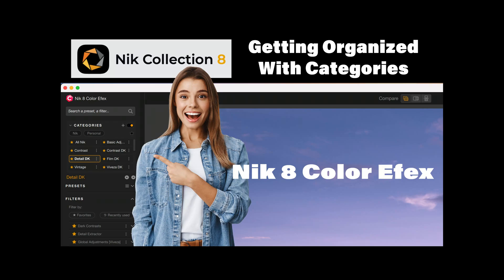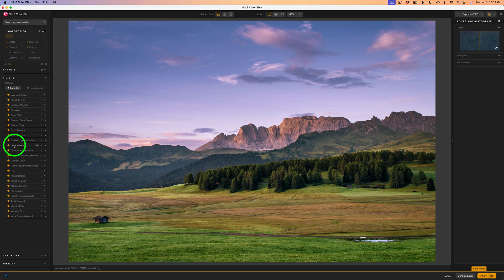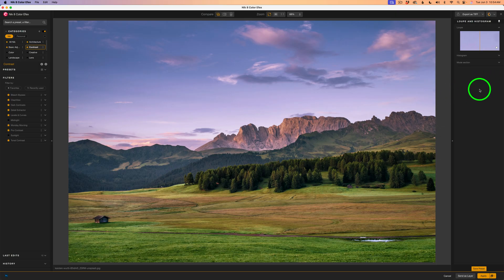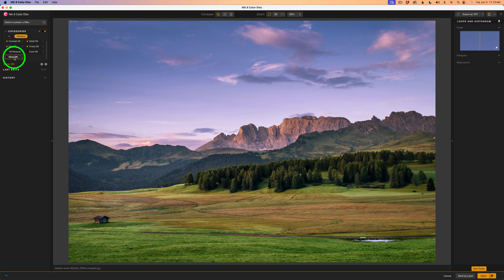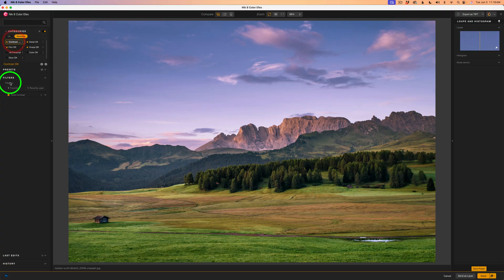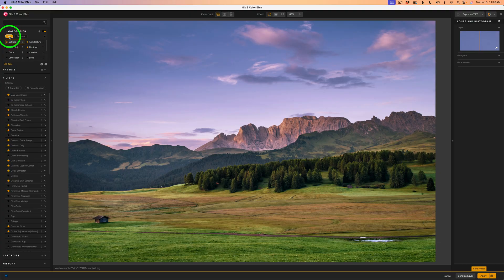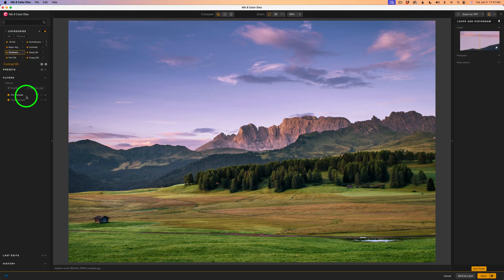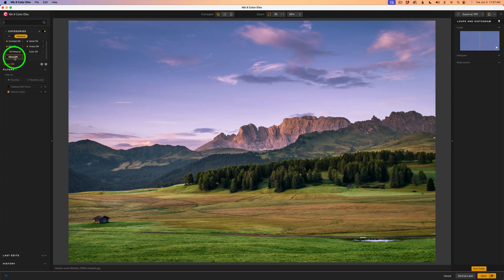Organizing Filters with Categories in NIK 8 Color Efex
Learn how to streamline your workflow in NIK 8 Color Efex  by using categories effectively. This tutorial shows you how to organize filters for quicker access, helping you edit more efficiently without wasting time searching for effects.